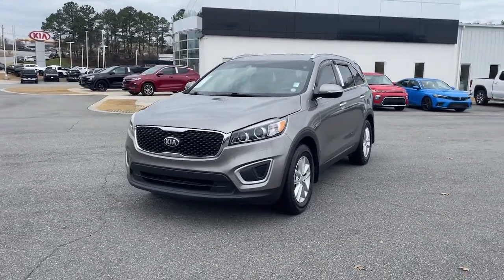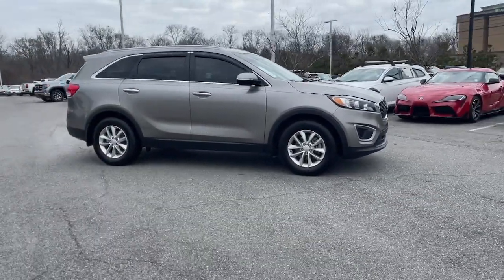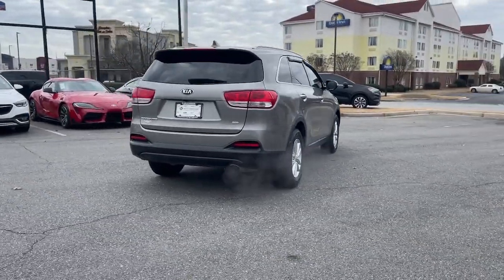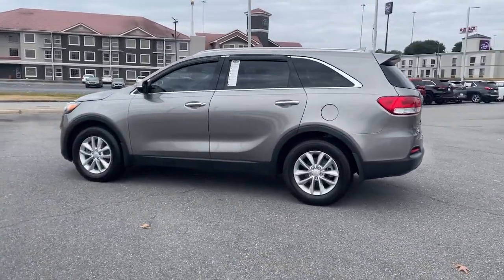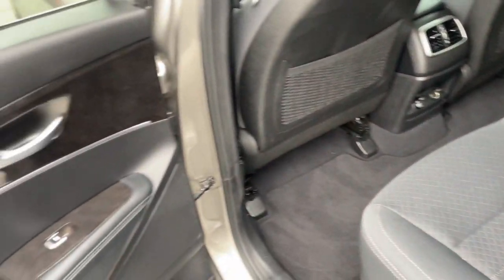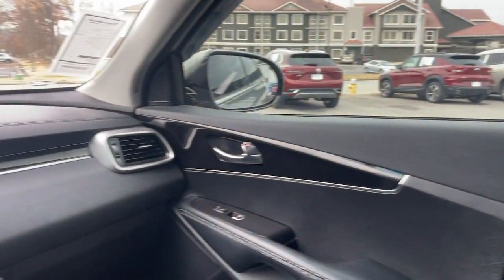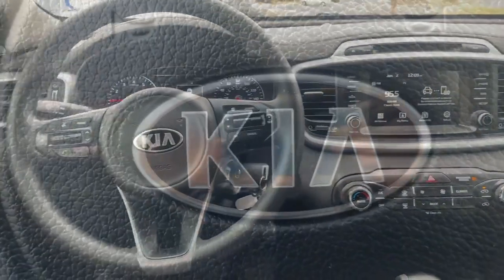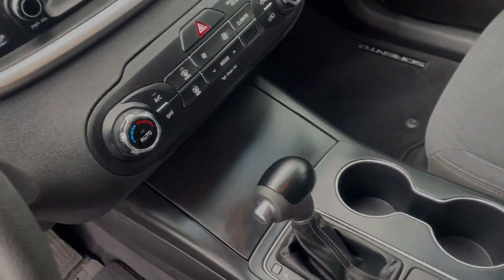2018 Kia Sorento Macon, Warner Robins, Perry, Thomaston, Dublin, GA JG401788G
Titanium Silver Used 2018 Kia Sorento LX available in Macon, Georgia at Hutchinson Buick GMC Cadillac. Servicing the Warner Robins, Perry, Thomaston, Dublin, GA area.

CARFAX One-Owner. 21/28 City/Highway MPG 2018 Kia Sorento LX Titanium Silver FWD 6-Speed Automatic with Sportmatic 2.4L DOHCbrOdometer is 658 miles below market average!brbrAwards:br  * 2018 KBB.com 10 Most Affordable 3-Row VehiclesbrAll new and used vehicles are equipped with the Hutch Package at an additional cost of $2788 see dealer for details.